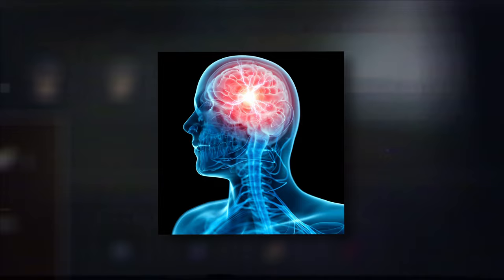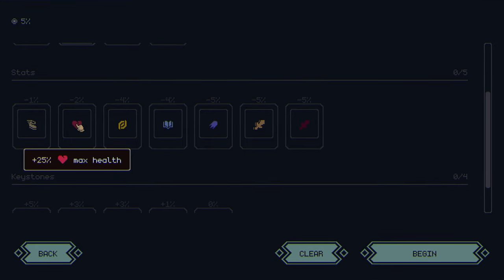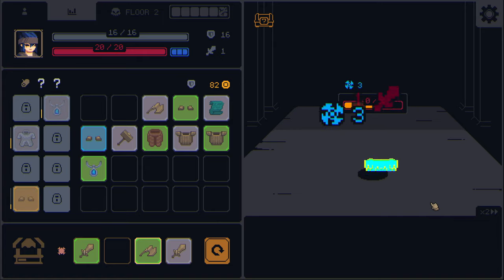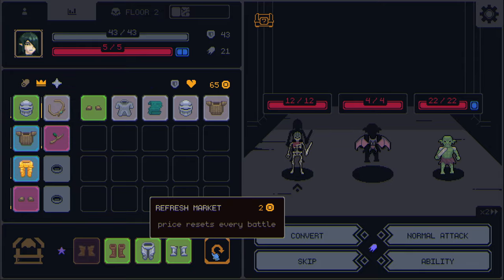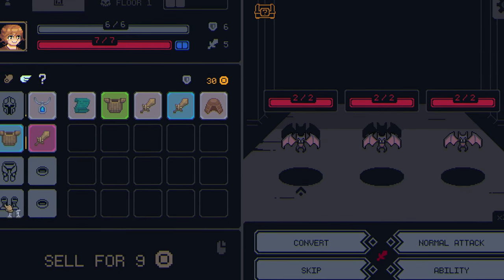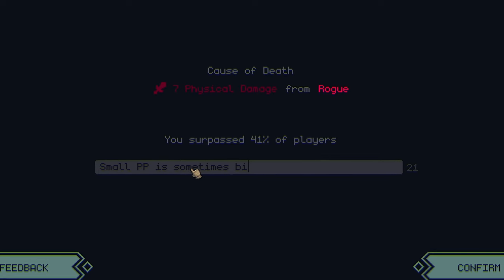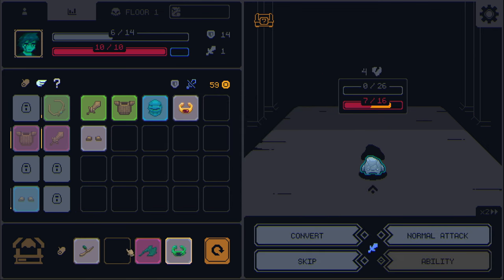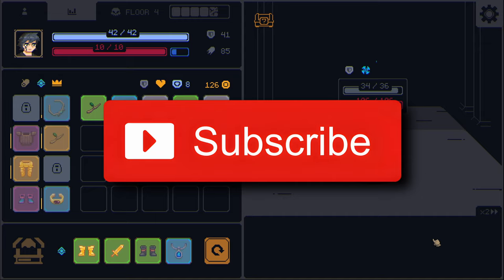Upcoming Inventory Management Roguelike For Thinkers - MEGALOOT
Megaloot is a strategic roguelike where planning and inventory management are key. Explore a magical tower, battle enemies, and collect loot to boost your hero's abilities. Combine items to create powerful equipment and overcome challenging dungeons. With its simple yet addictive gameplay, Megaloot is a must-play for those who enjoy a good think.

📺 Chapters:

0:00 - Intro
0:25 - What is Megaloot1:00 - Gameplay mechanics
3:37 - Battle system
5:32 - Visual and audio6:27 -- Overall Summary7:26 - Outro